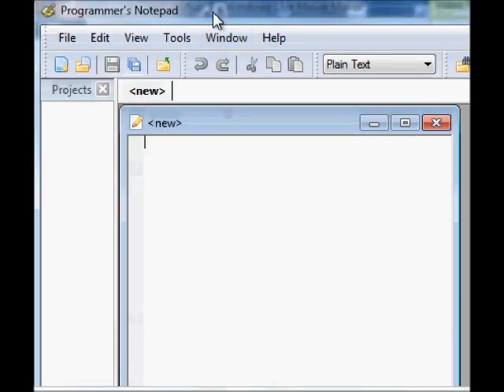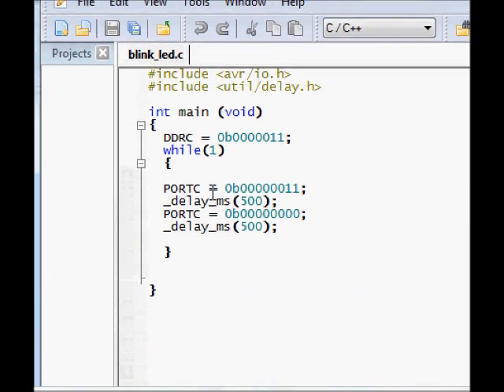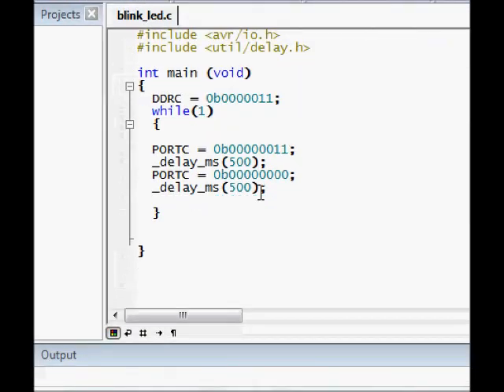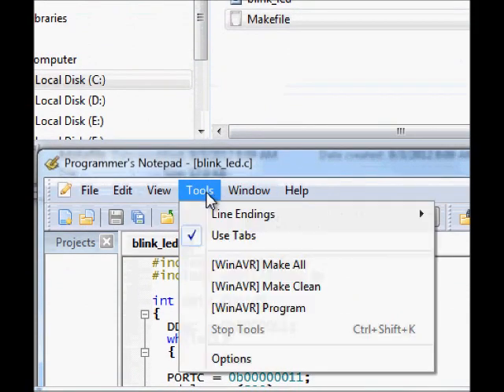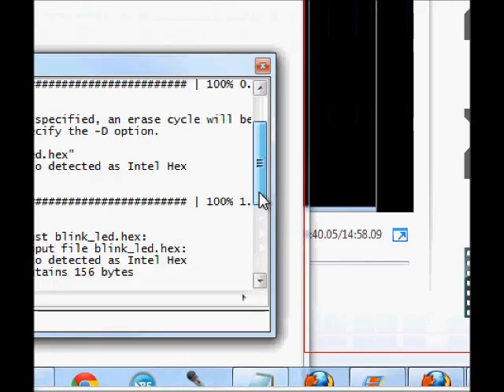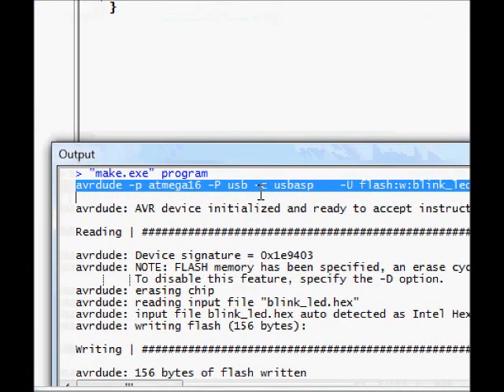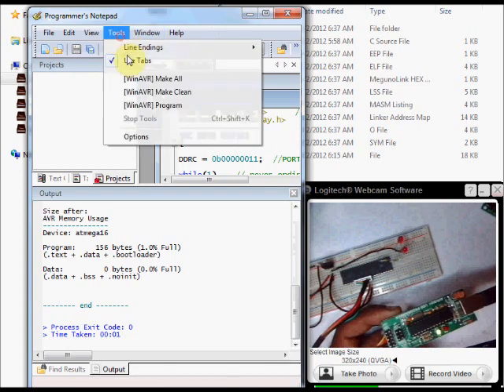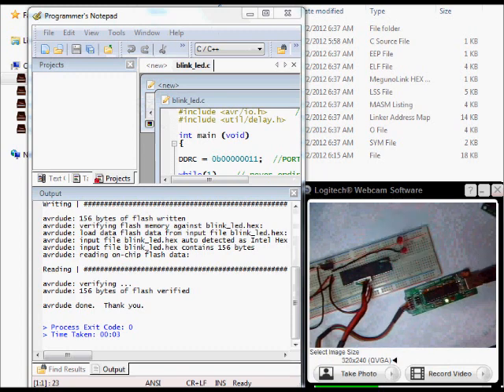AVR Programming -3 -Burning .Hex file onto AVR chip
Burning Program on to AVR IC